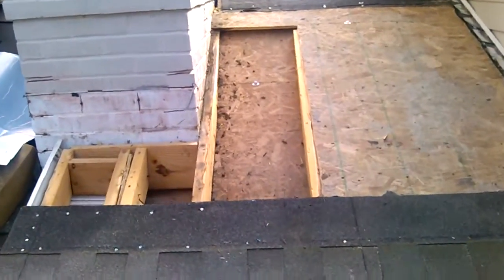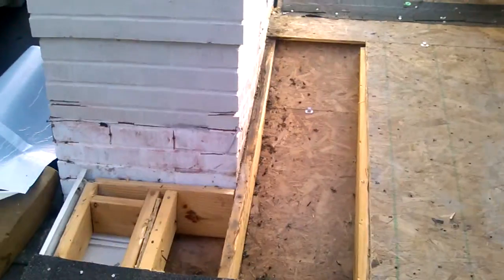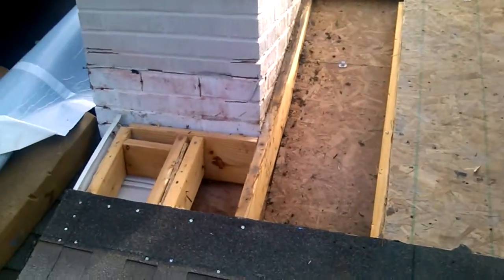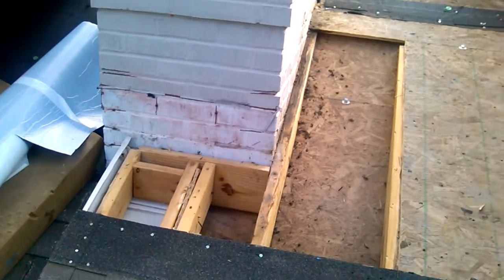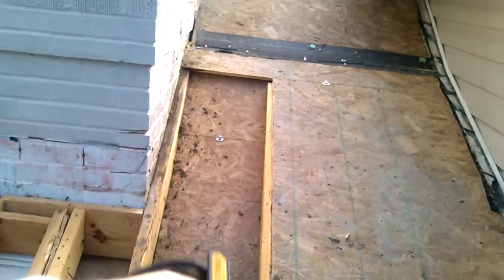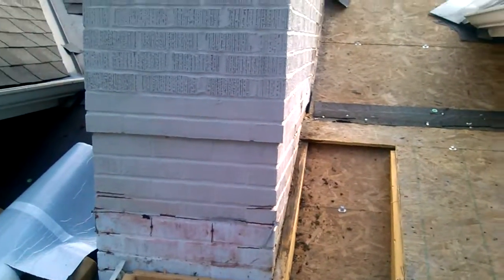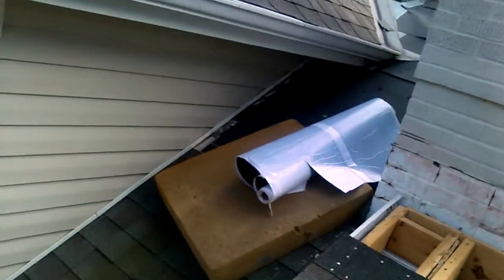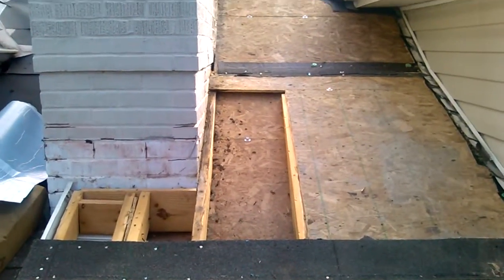Carle chimney flashing